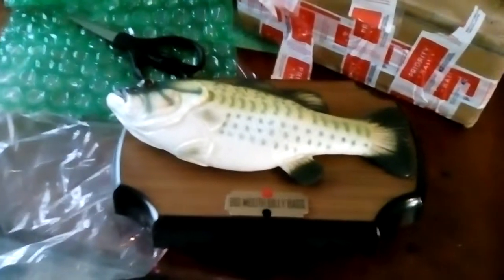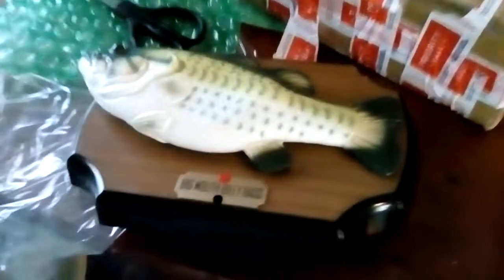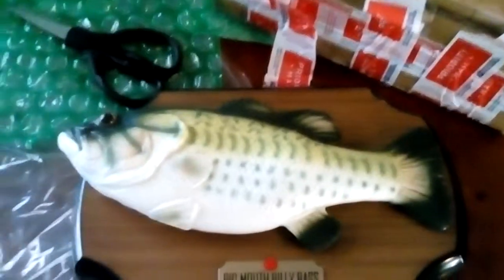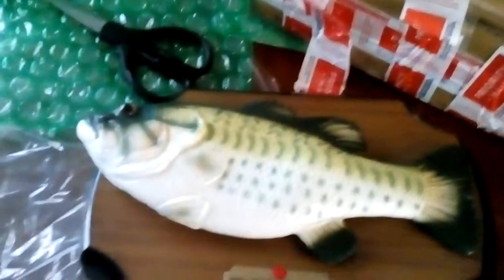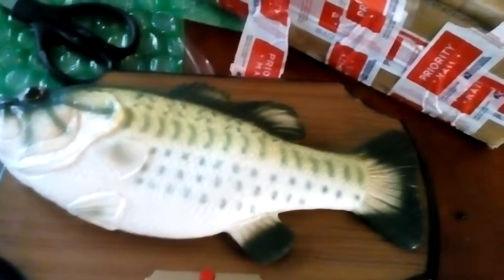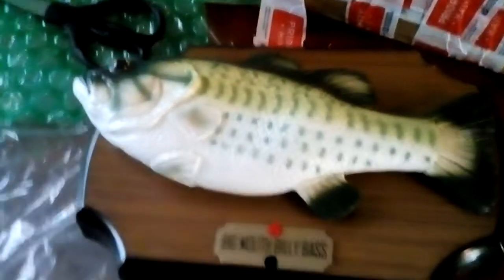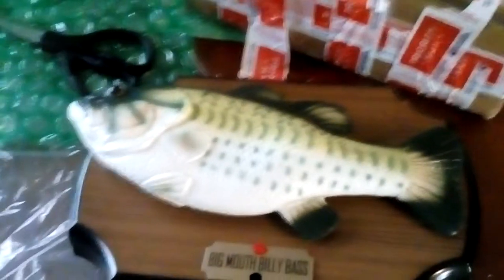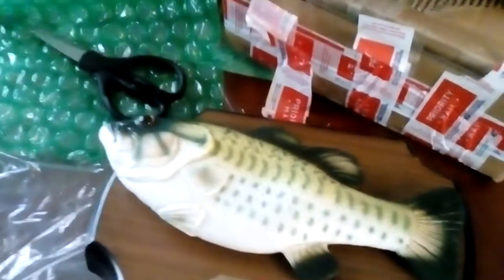I finally got a big mouth billy bass singing fish prop!!!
He's gemmy, and he's working because there is no batteries in him. But I hope I can show you guys a demo of him!!